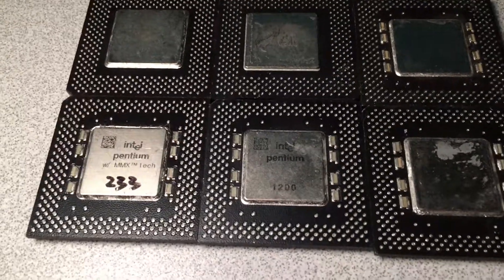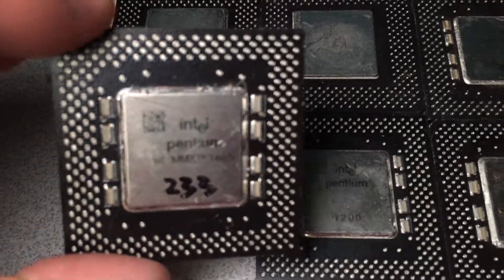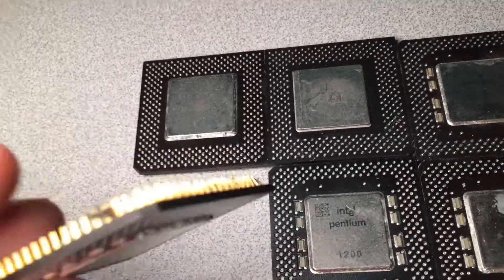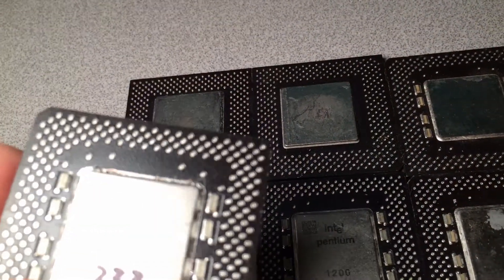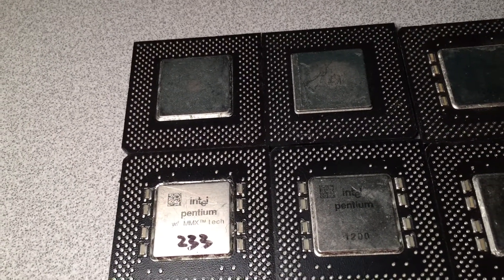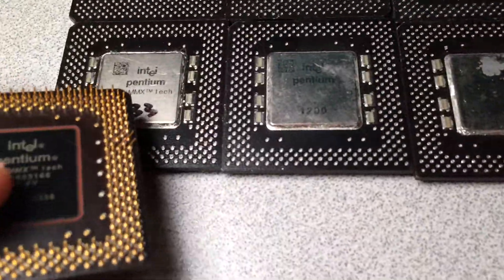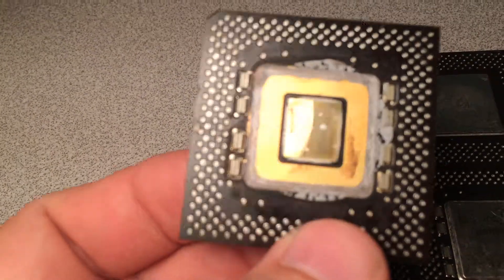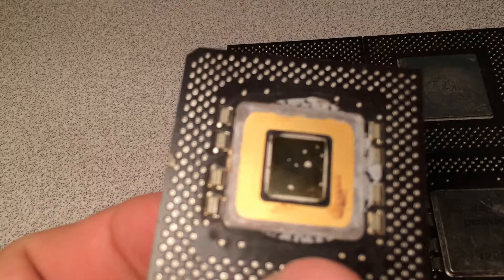Gold Refiner's little secret. There's more Gold on Intel Pentium MMX than previously thought.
This is an AMAZING DISCOVERY THAT SHOULD HELP GOLD REFINERS MAKE EVEN MORE MONEY ON THE OLD PENTIUM MMX CPUS. PREVIOUSLY ONLY THOUGHT TO BE CONSIDERED LOW VALUE CHIPS.